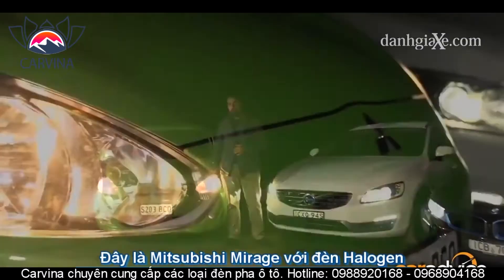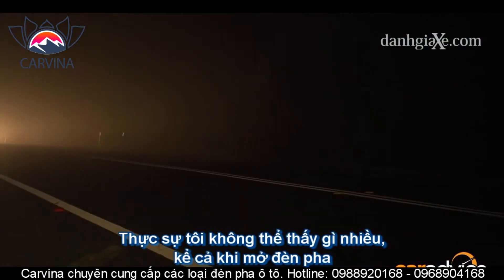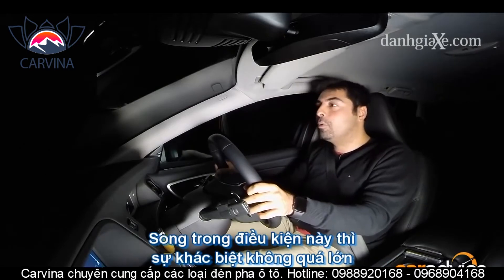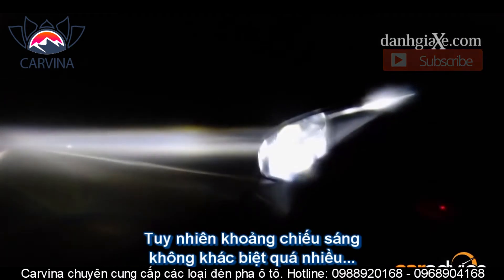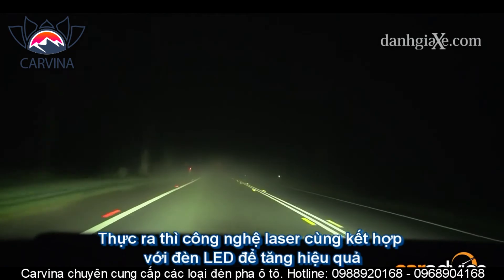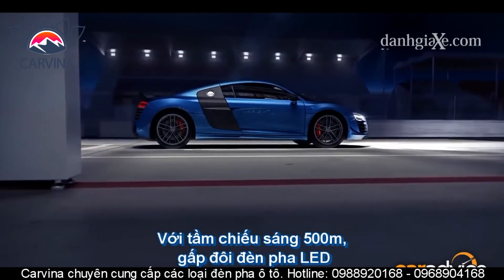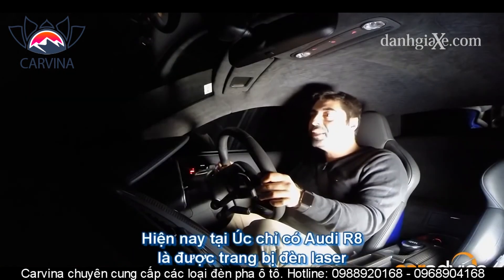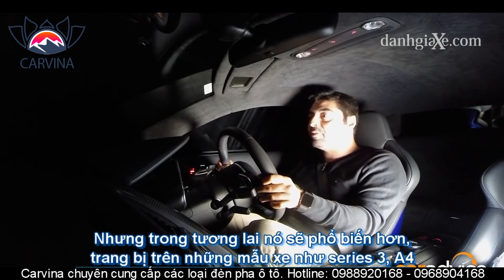các loại đèn pha ô tô: đèn halogen, đèn xenon, đèn led và đèn laser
Hiện nay đang có 4 công nghệ chiếu sáng chính trên xe hơi là đèn halogen, xenon, LED và laser. Đèn pha halogen được trang bị phổ biến cho các ô tô hiện nay. Một số ô tô cao cấp hơn trang bị đèn pha xenon hay LED và mới nhất là công nghệ đèn pha laser. Mỗi loại công nghệ đều có ưu nhược điểm riêng. Qua Bài viết sau đây, Carvina sẽ phân tích ưu nhược điểm của các loại đèn pha ô tô giúp khách hàng có sự lựa chọn tốt nhất cho chiếc xe của mình.

Carvina - Trung tâm tư vấn làm đẹp nội thất, ngoại thất ô tô